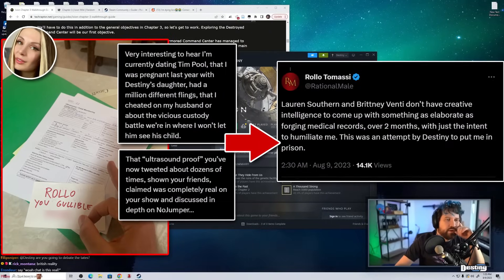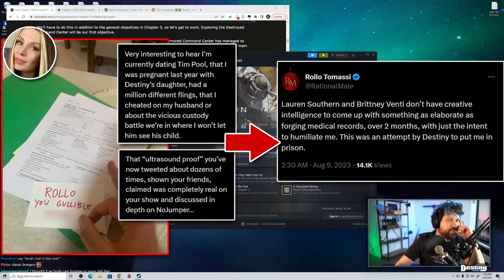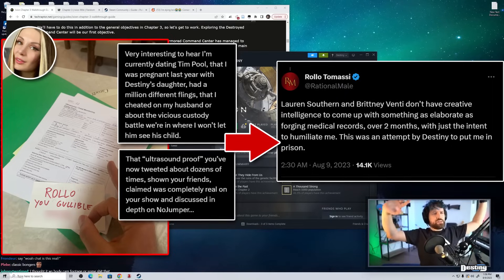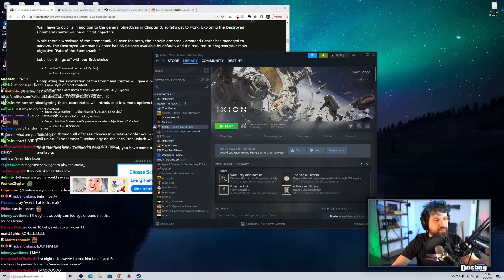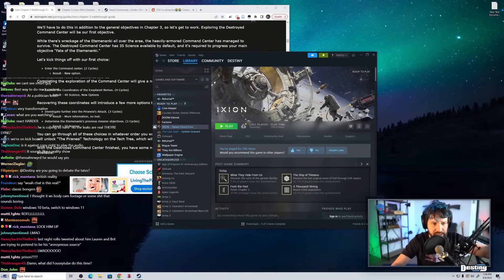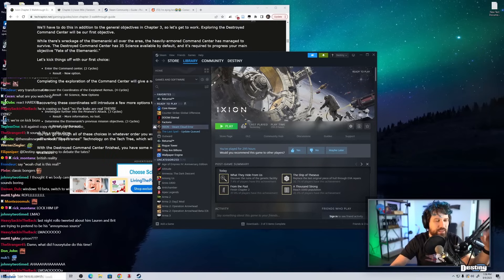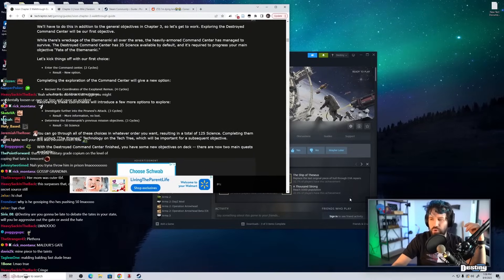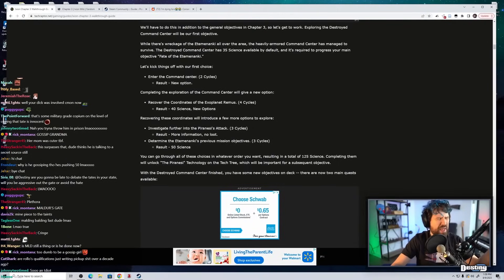Rollo Tomassi Claims Destiny Tried To Send Him To PRISON Over Lauren Southern Drama